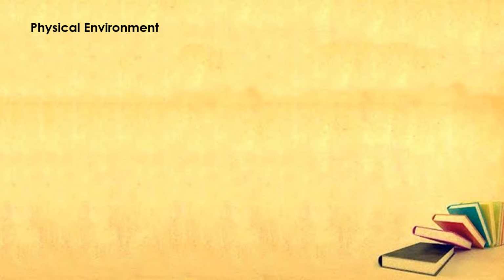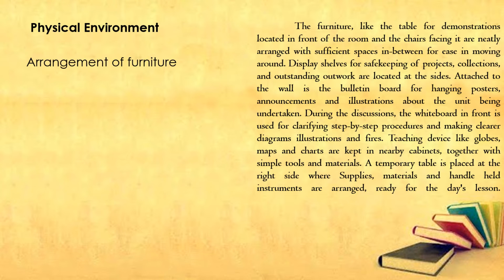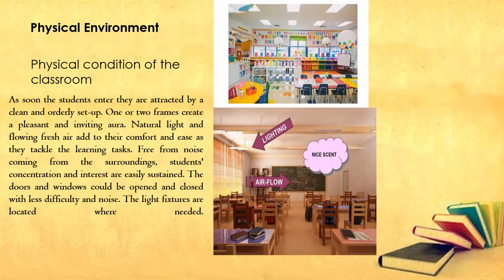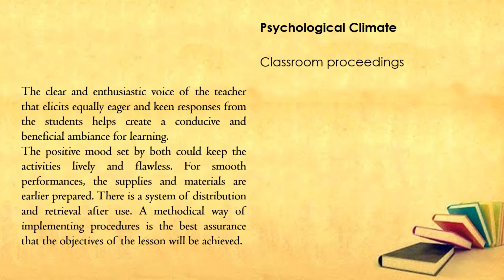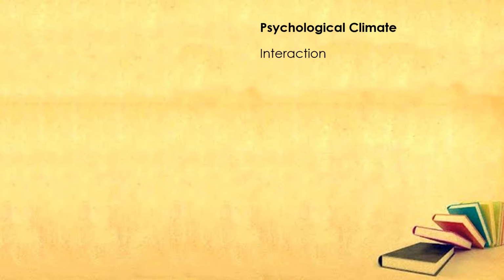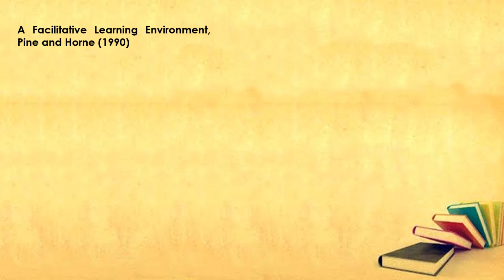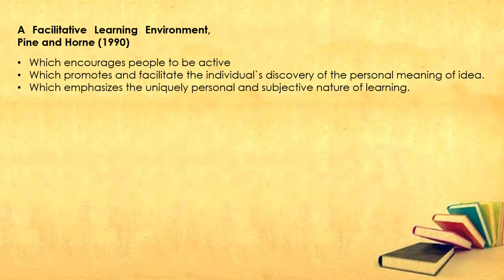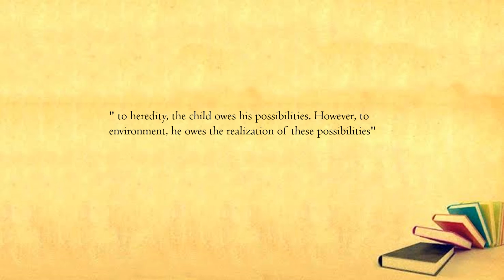the learning environment